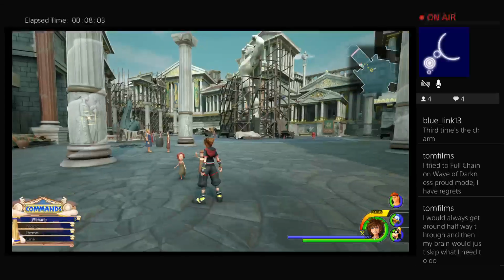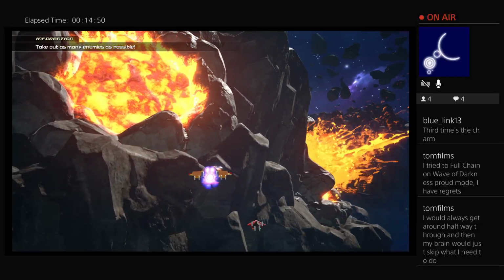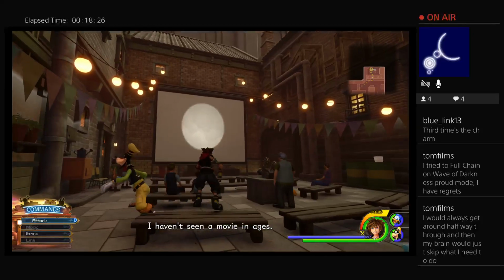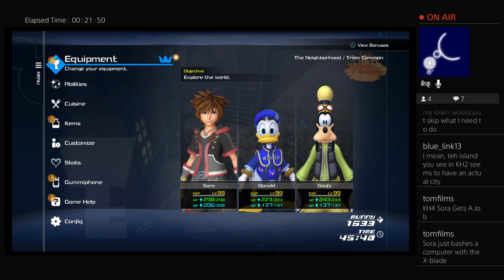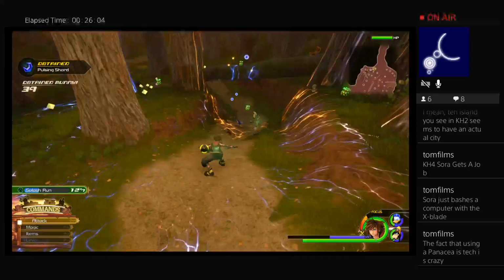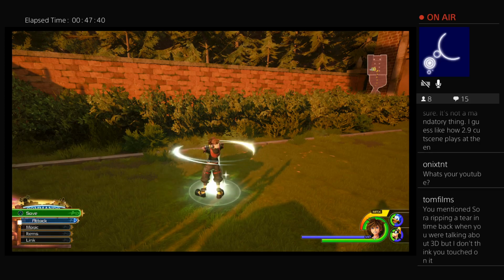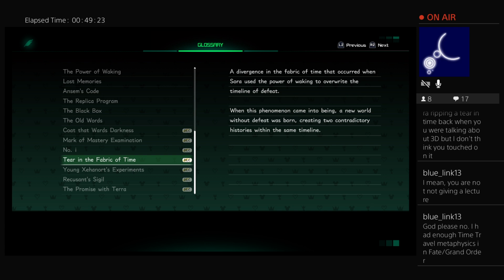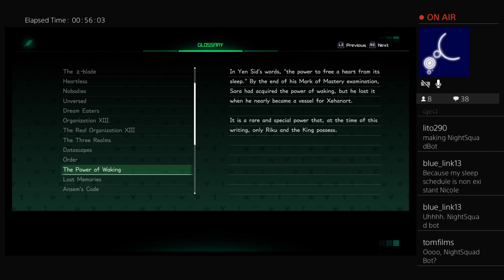Kingdom Hearts Game Design Talks Part 9: Kingdom Hearts 3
I talked about my experience replaying the Kingdom Hearts series in chronological order from a game design and level design standpoint. I only focused on getting through the core gameplay and story as quickly as possible, so this was not a completionist run. And these are all my opinions, and my observations, so please keep that in mind. Hope you all enjoy it!